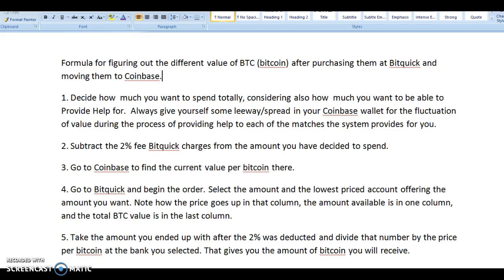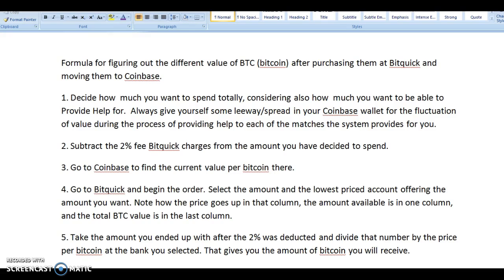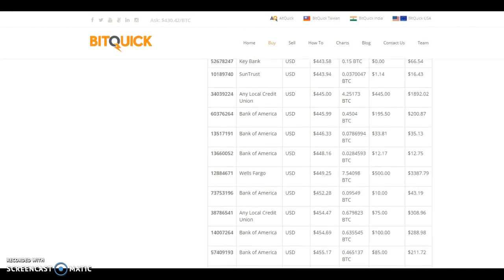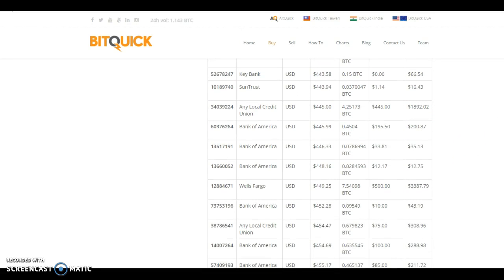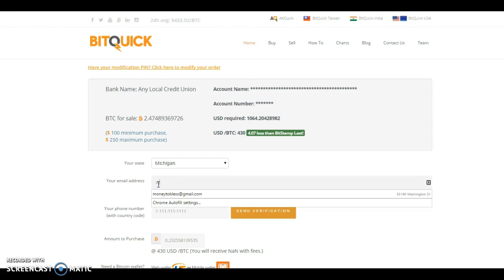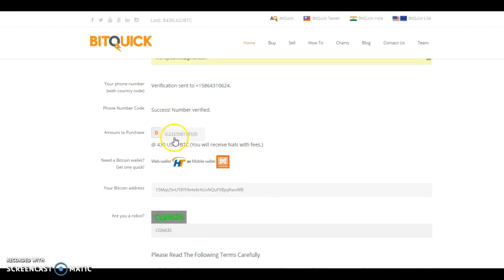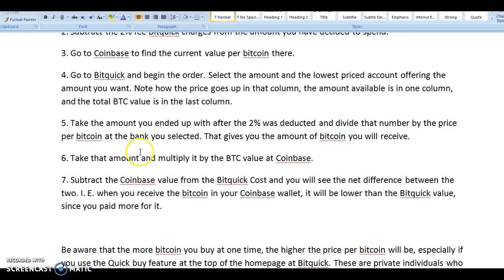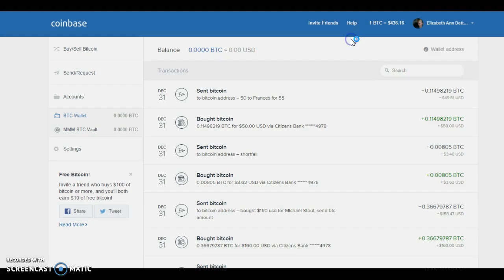Bitcoin Purchasing at Bitquick co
This is a technical video on how to calculate fees of buying and transferring bitcoin between Bitquick.co and your Coinbase or Blockchain wallet.